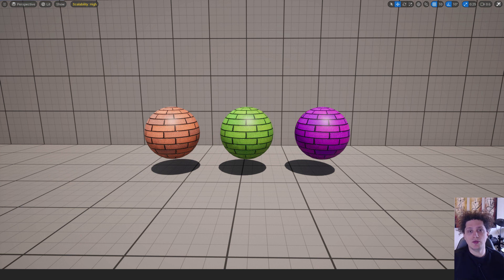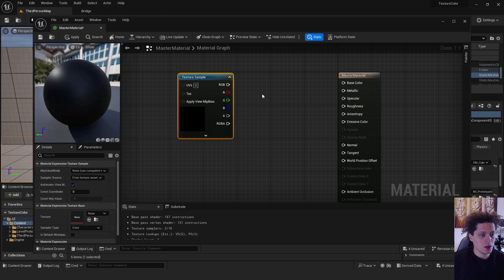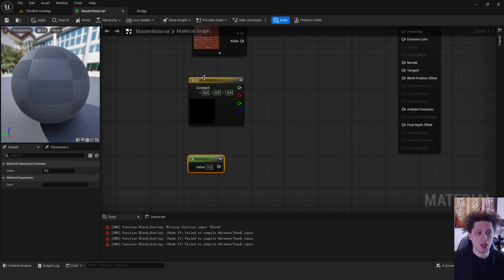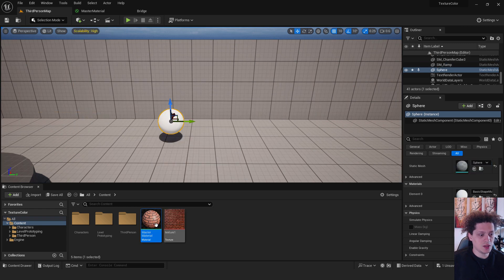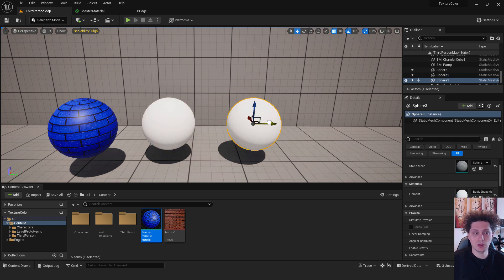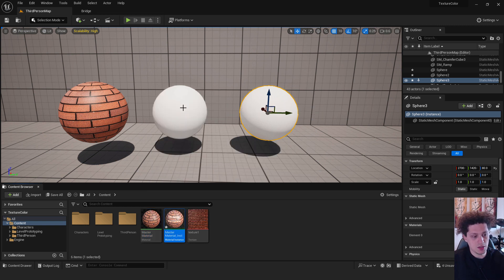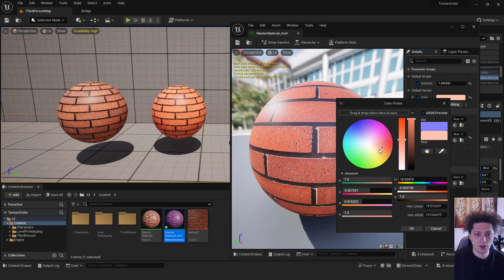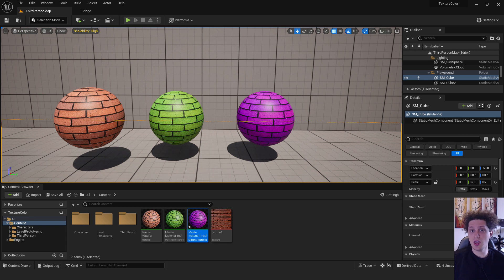Unreal Engine 5 Tutorial for Beginners: How to Change Texture Color (UE5.3)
In this beginner-friendly guide, I'll show you step-by-step how to change texture color in Unreal Engine 5.3. Whether you're a seasoned developer or just starting out, this tutorial will help you unleash your creativity and enhance the visual appeal of your projects.
Don't miss out on this essential skill for UE5 enthusiasts – watch now and level up your game development!

W / S / A / D + RMB: Move Camera
Q / E: Move Camera Up and Down
Ctrl + S: Save
Ctrl + C / Ctrl + X / Ctrl + V: Copy, Cut, Paste
Ctrl + Z / Ctrl + Y: Undo / Redo
W / E / R: Move / Rotate / Scale Objects
Ctrl + Space: Open Content Drawer
Ctrl + L: Change Direction of The Sun
F11: Toggle Full Screen